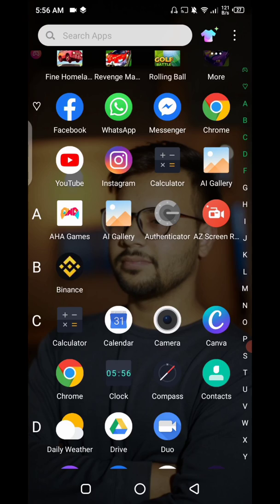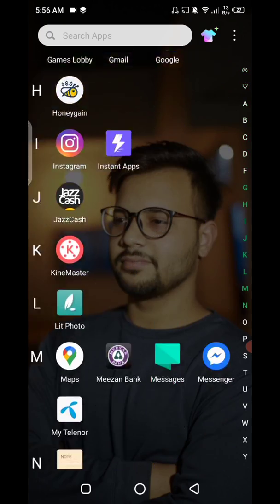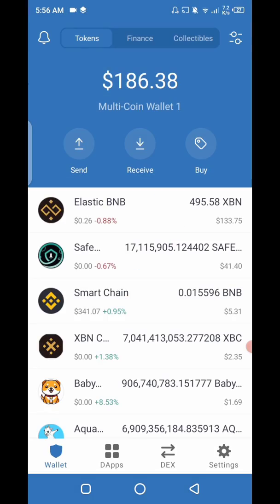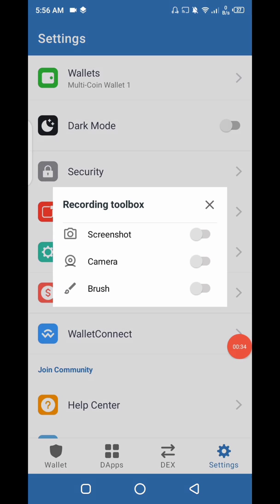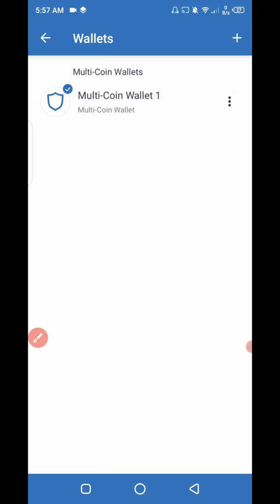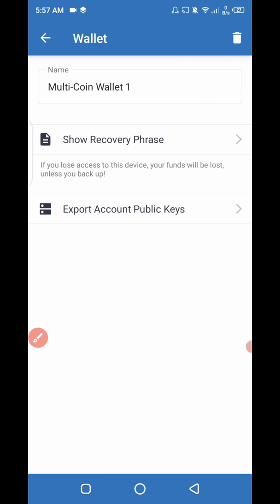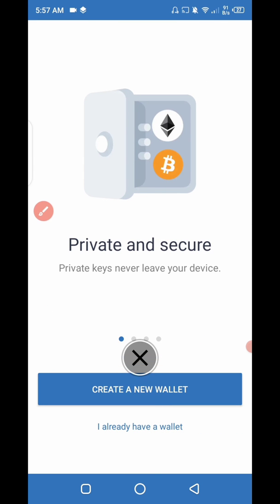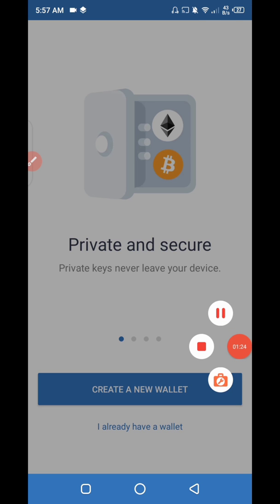How to Delete trust Wallet Account | TrustWallet Logout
In this video, I show you how to delete trust wallet account on android. You can easily signout from trust wallet after watching this video till the end.

how to delete trust wallet account
how to permanently delete trust wallet account
delete wallet on trust wallet
logout on trustwallet